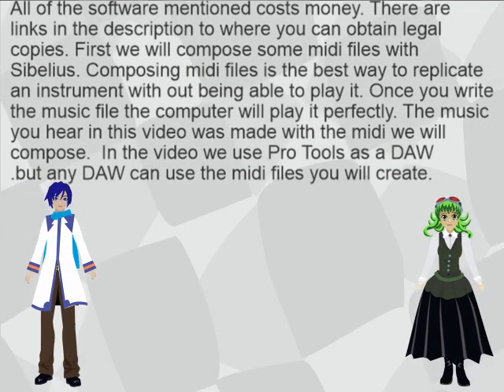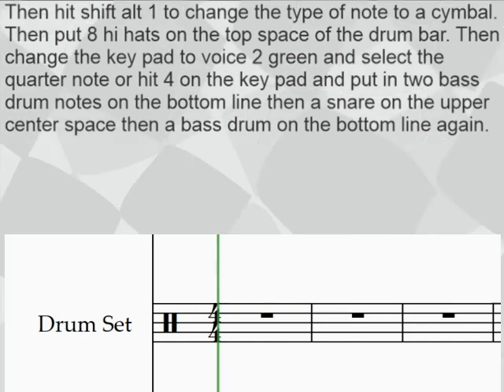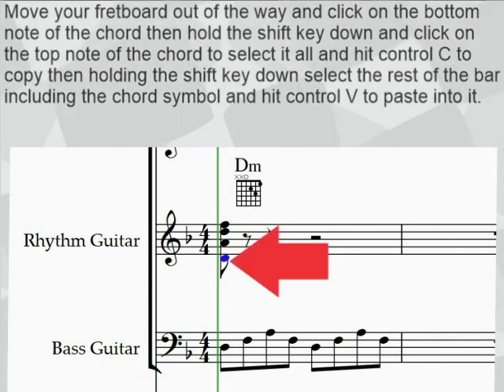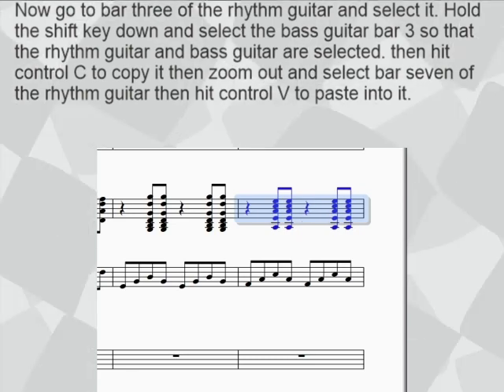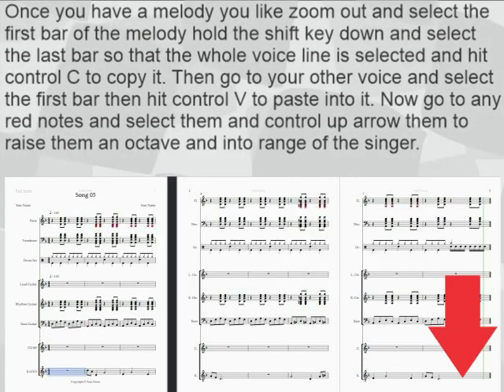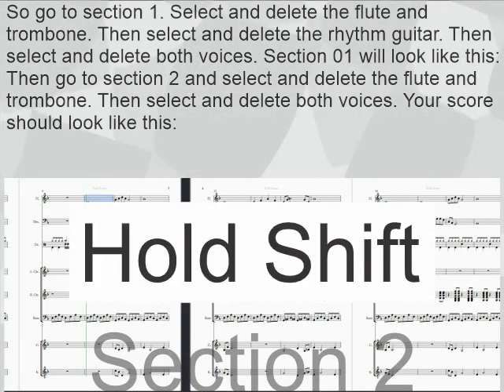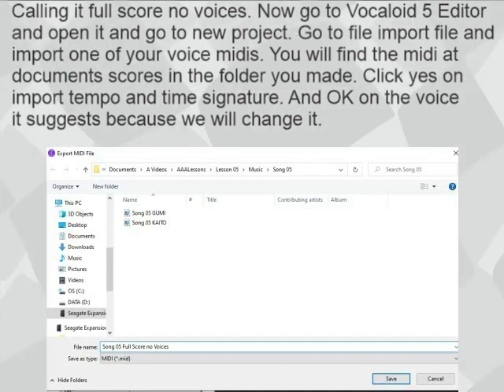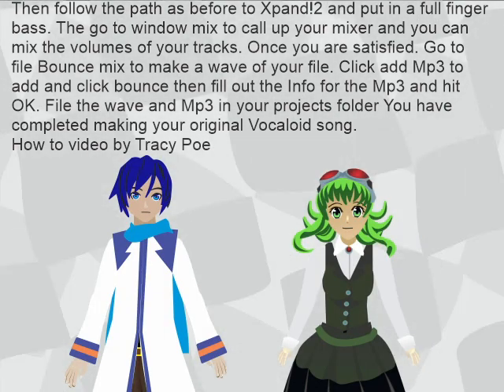Vocaloid How To {Ska Band} Midi Composition Avid Sibelius Pro Tools Full Production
Music and how to Video by Tracy Poe
The software used in this video costs money.
The music in this video sounds like the music you will compose.